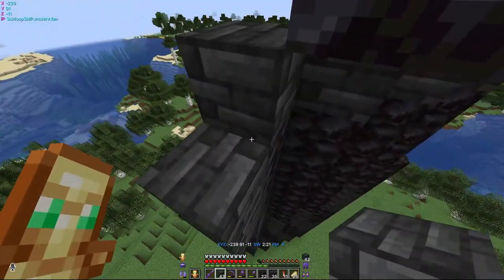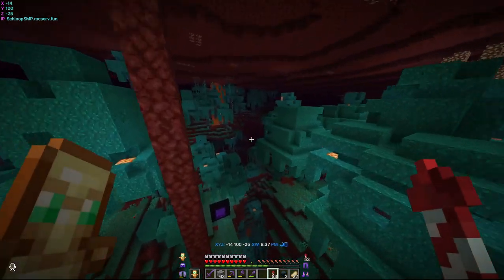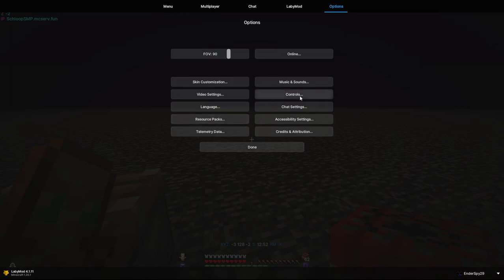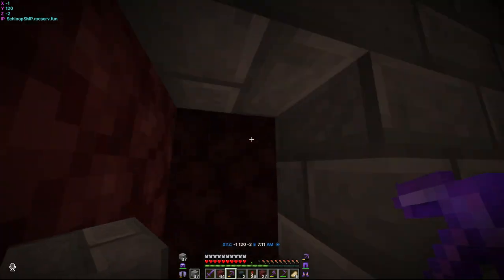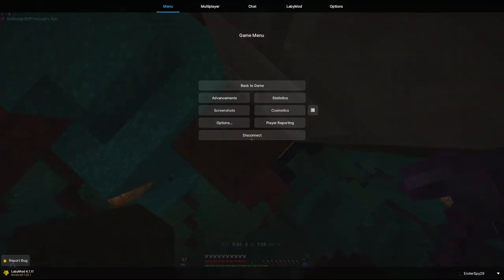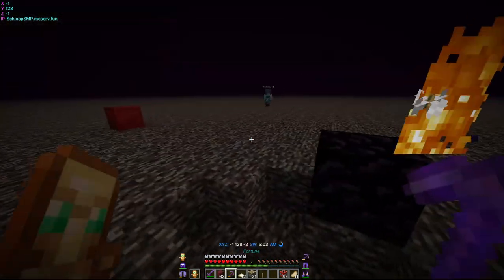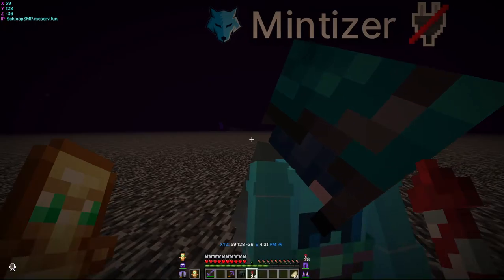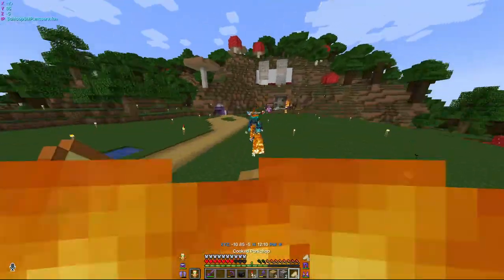Schloop SMP VOD #13 | Randomness